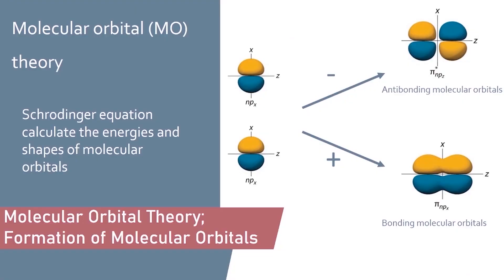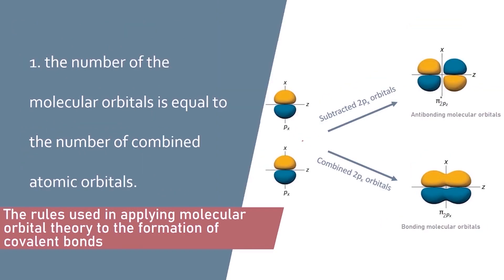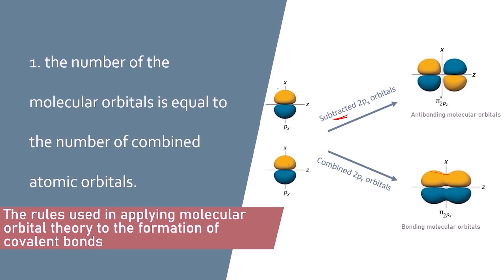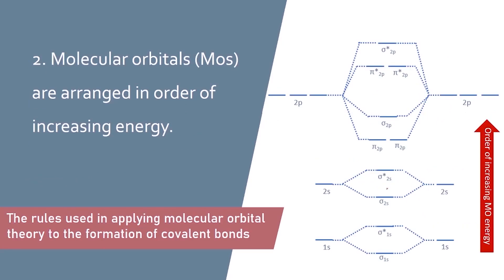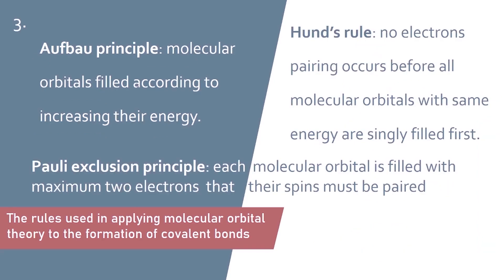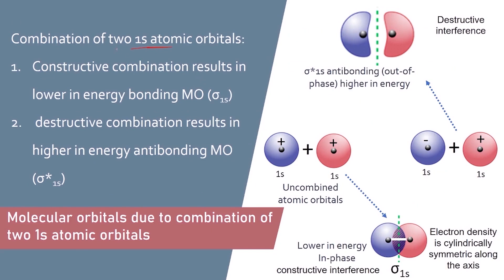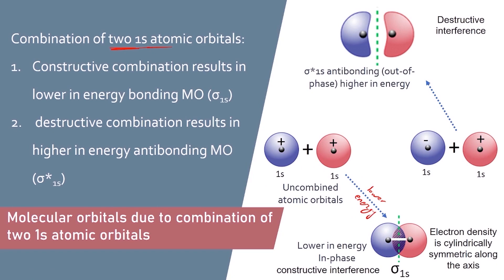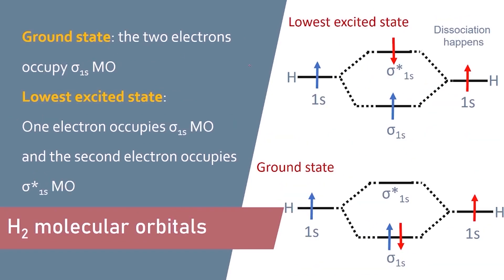Molecular Orbital (MO) Theory: Covalent Bonds Course (17)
From Course Chemical Bonds: Covalent Bonding and Shapes of Molecules (17)